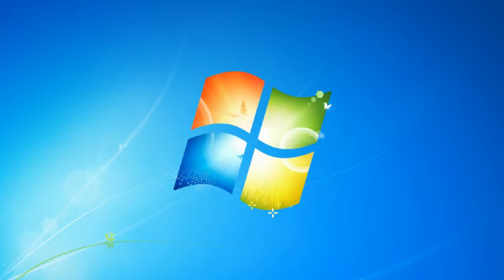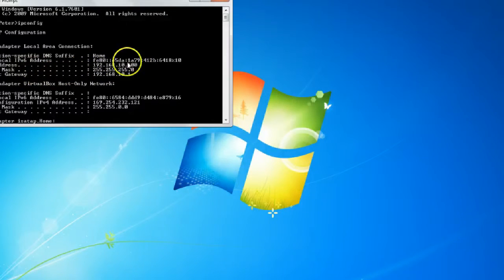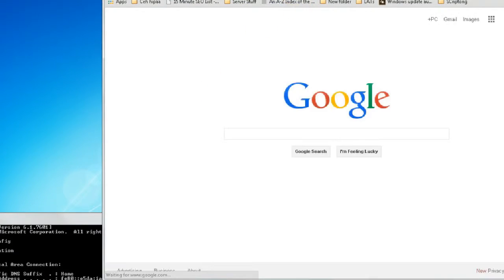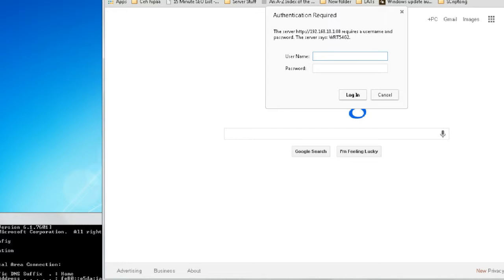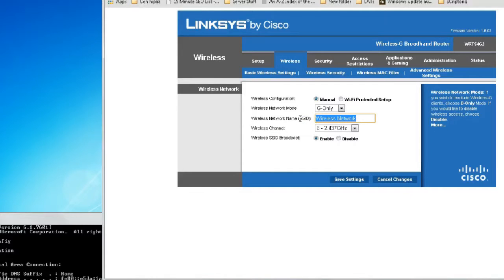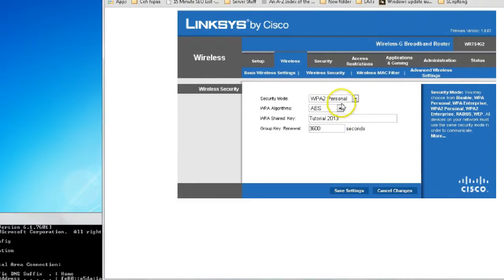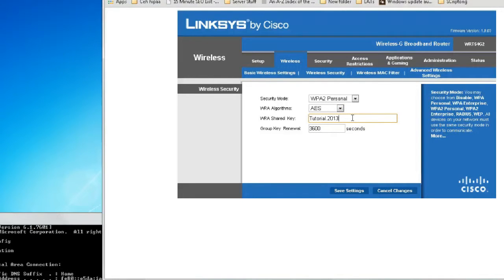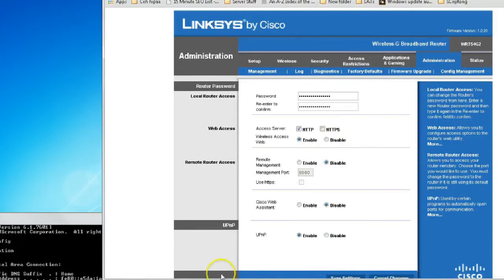Configure Wireless Router Settings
How to Configure Wireless Router Settings